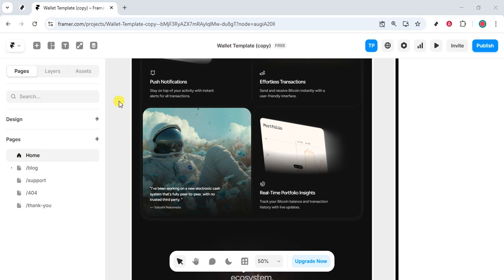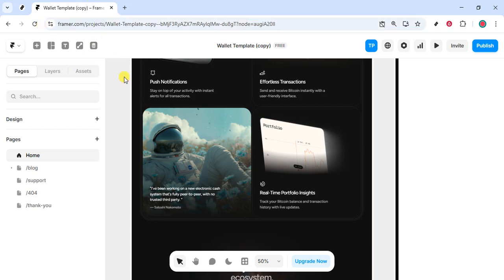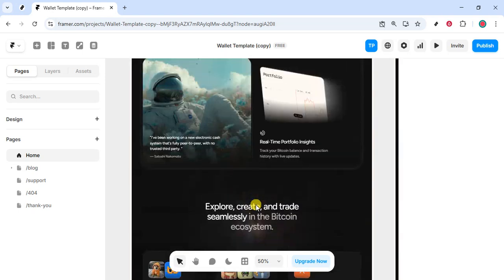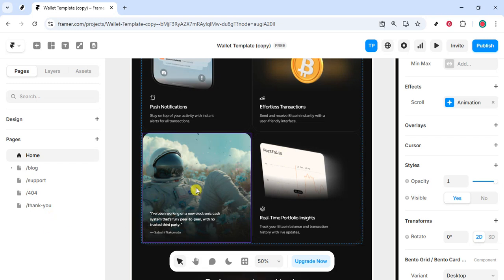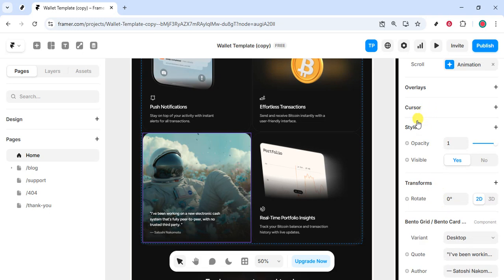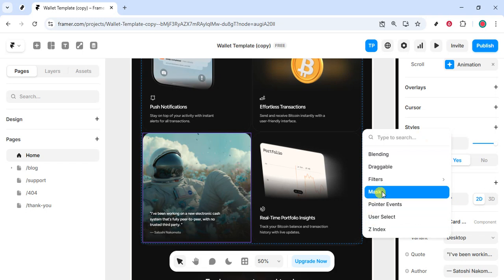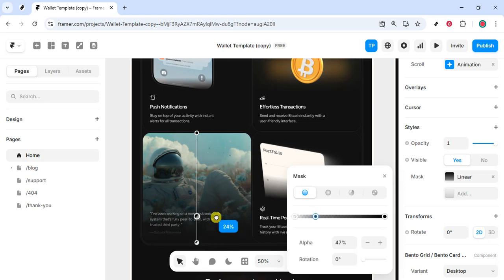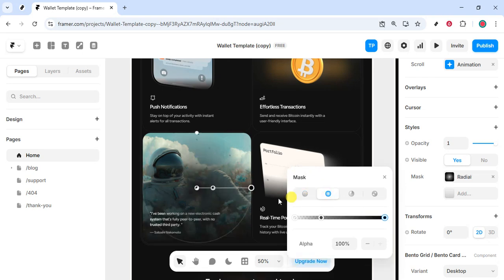How To Mask In Framer (2026) (Best Method)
In this video, I’ll show you how to mask in Framer step by step. This Framer mask tutorial is perfect for beginners who want to create stylish masked elements and enhance their website design.

You’ll learn how to create masks in Framer, set up interactive masking effects, and follow a simple Framer design masking guide. I’ll also walk you through Framer no code mask setup, masking shapes, page design tips, and how to hide and reveal elements to make your website more dynamic.

If you’re new to Framer, this Framer beginner tutorial 2026 will help you mask in Framer quickly and easily, adding professional effects to your website.